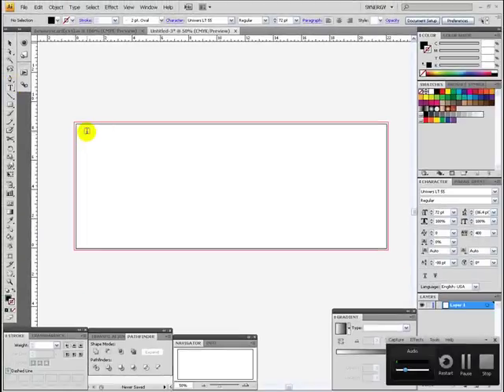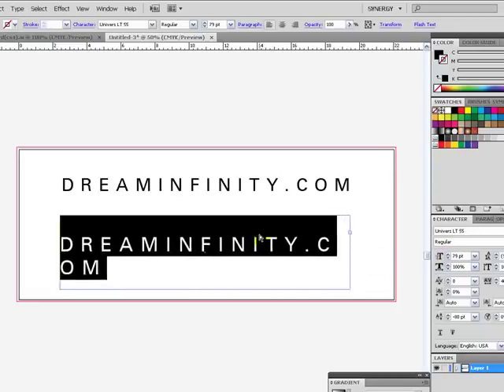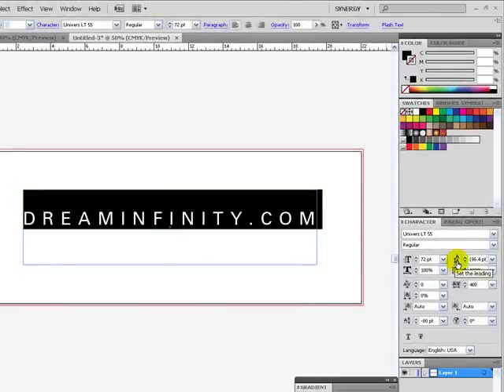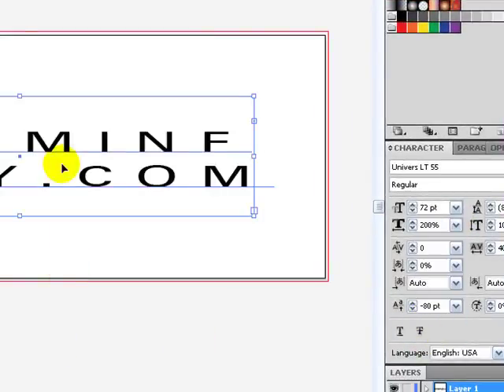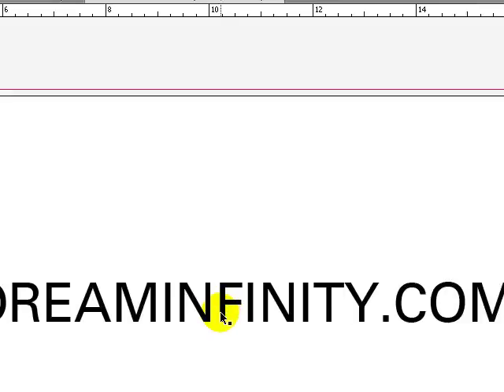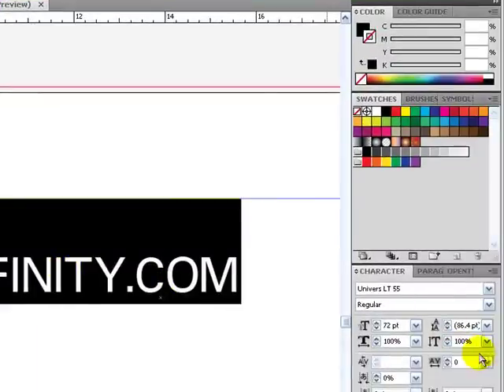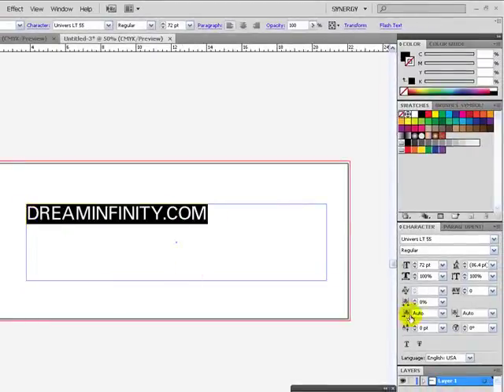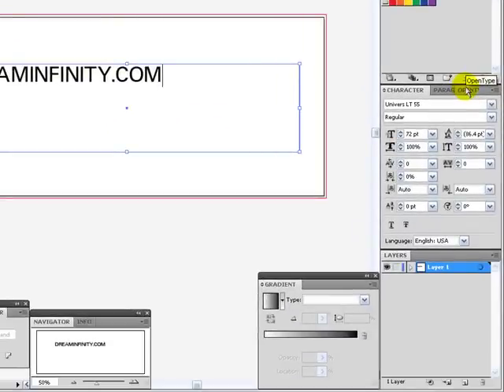Great Typography Control in Illustrator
Created by Dream Infinity Studios / Chris Takakura
for more tutorials and content